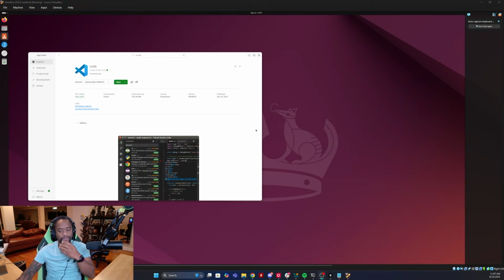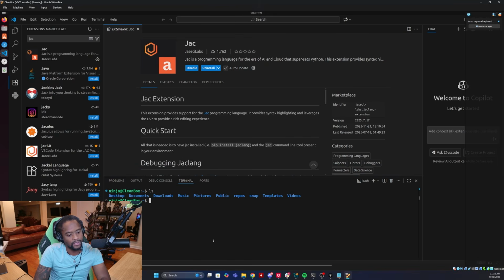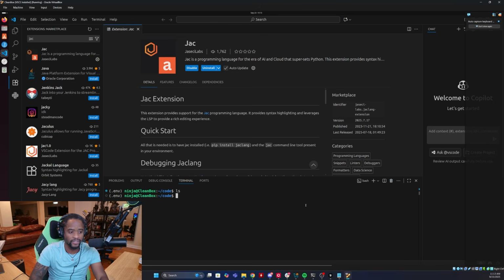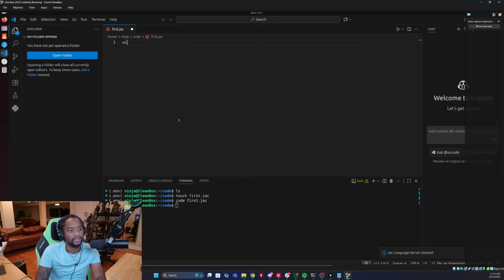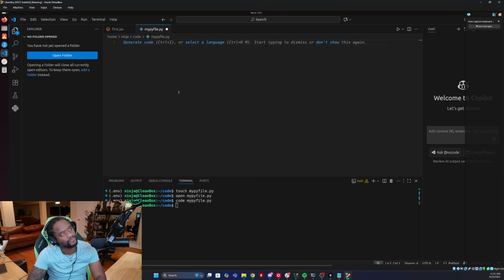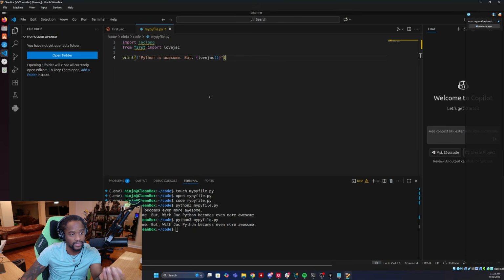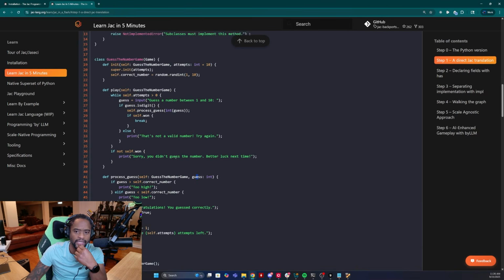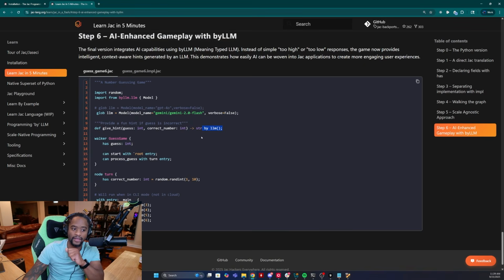Getting Python Jac'd Hands On, Code With Me!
jaseci's repo (star me please :-))